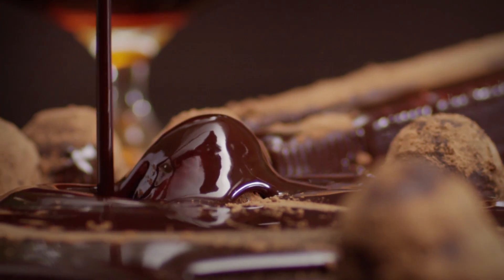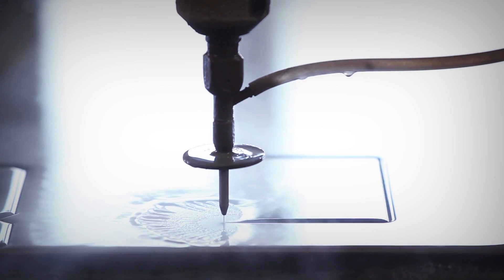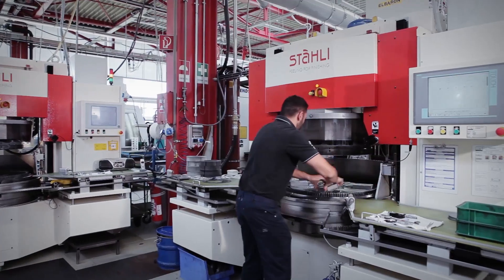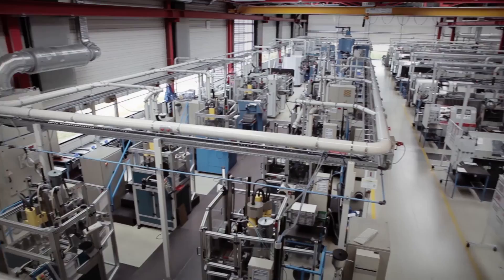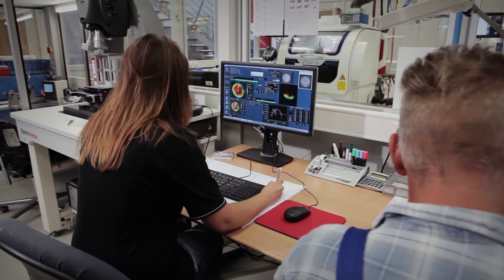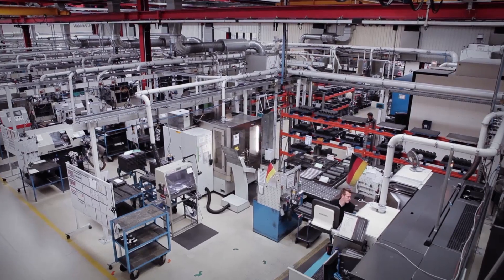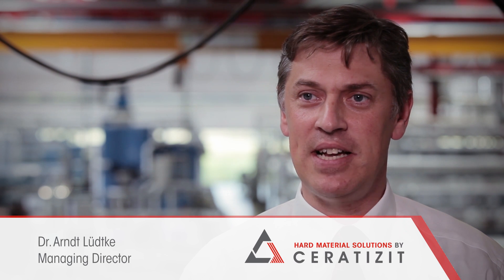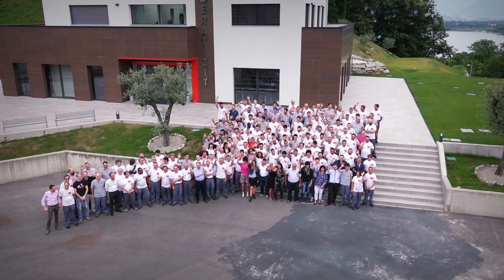Hard Material Solutions by CERATIZIT Video – EN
Hard Material Solutions by CERATIZIT - the top-class brand for industrial solutions

Based on decades of experience combined with in-depth know-how in the field of wear protection, Hard Material Solutions by CERATIZIT offers you solutions for virtually all industry sectors in which customer-specific carbide solutions efficiently replace wear parts.

As the largest carbide producer worldwide in the field of wear protection, we master the entire process chain of carbide production: from preparing and mixing the powder, to forming and sintering to the finishing process and surface finishing or coating.